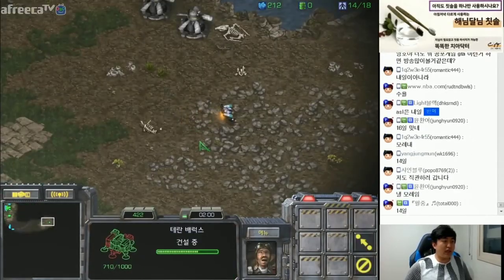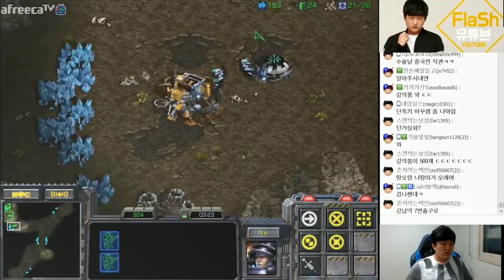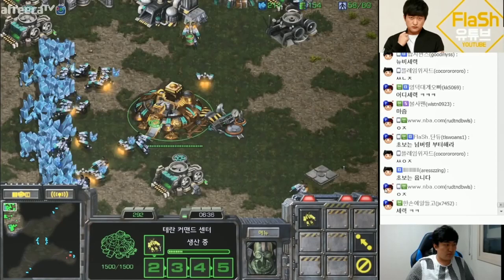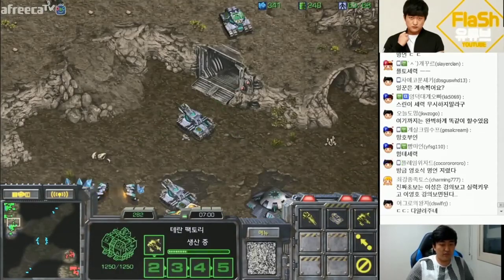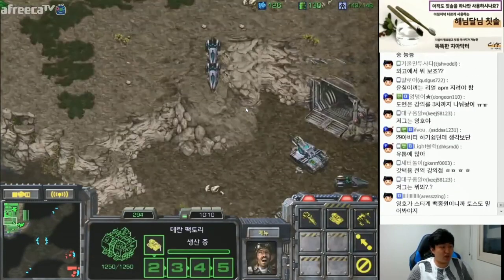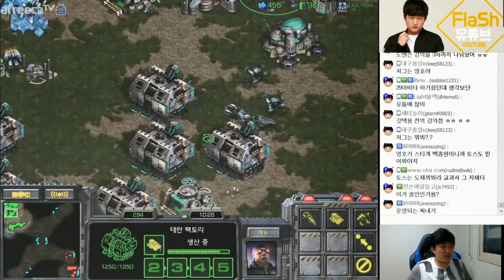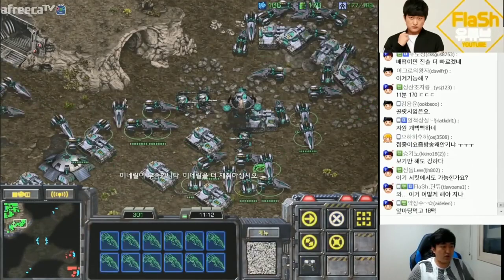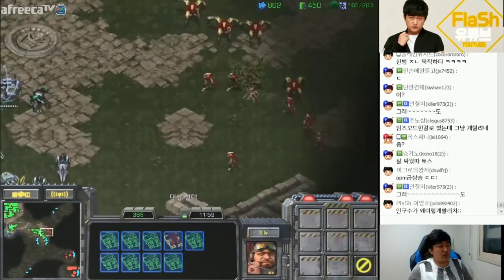FlaSh's TvP Rax FE 7 fact all in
Requested by: AmazonCoreSC